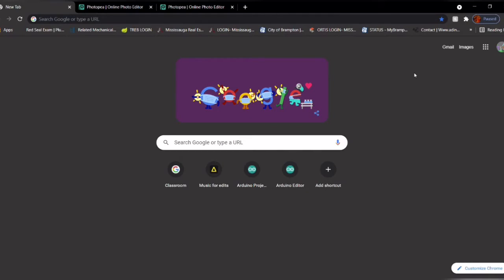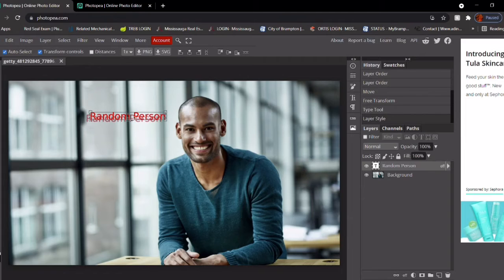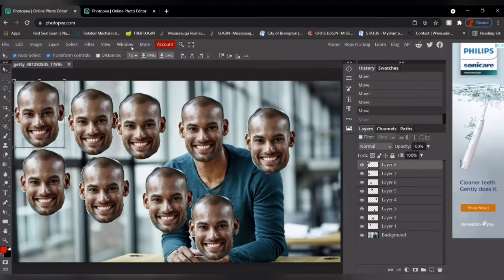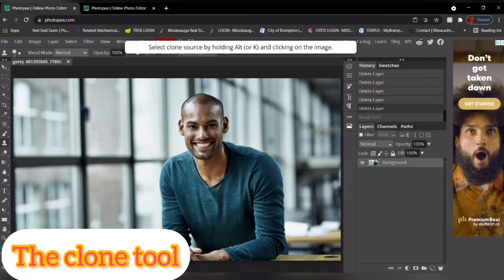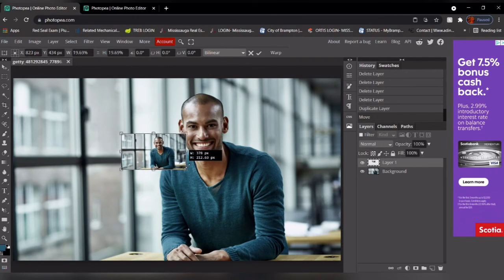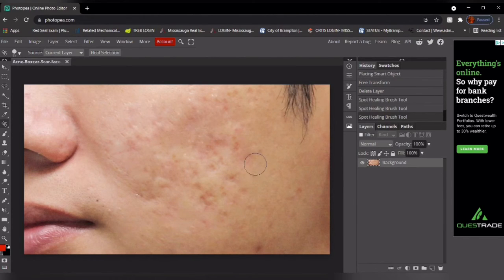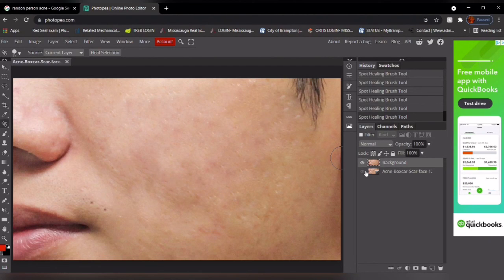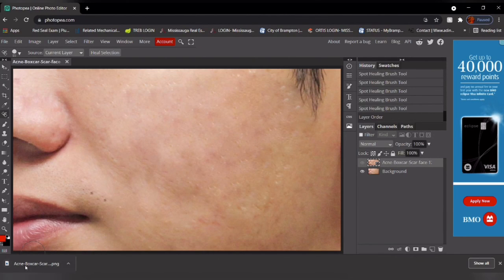MASTER all The Basics and Tools Of Photopea - Beginners guide (Part 1)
Watch the Ultimate beginners guide to start photopea(the BEST alternate for photoshop), AND IT IS FREE!!
Learn high-demand skills in the industry levels today in Too Young To Learn All. Learn the basics to more advance as the progression from Robotics to 3D modelling, VFX to photoshop to Music and song production.